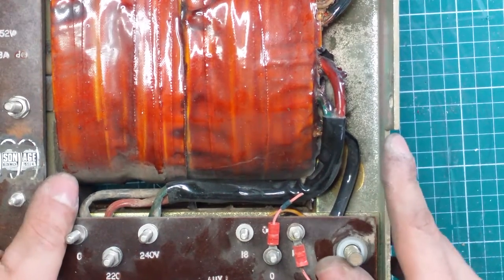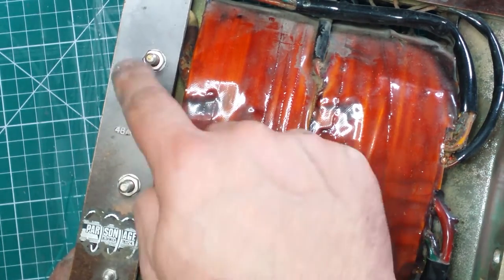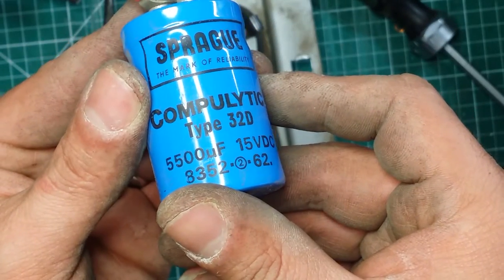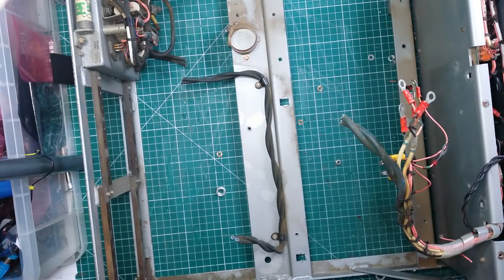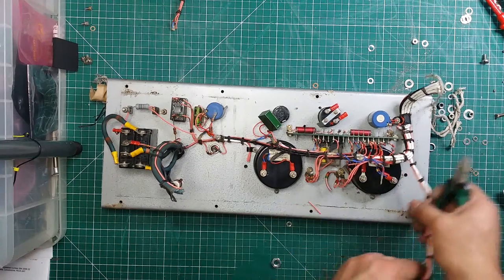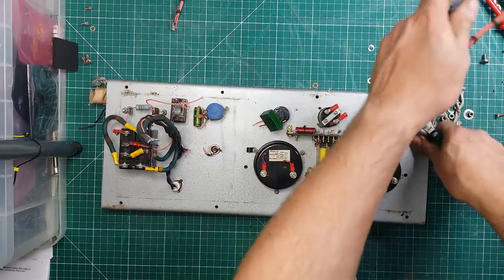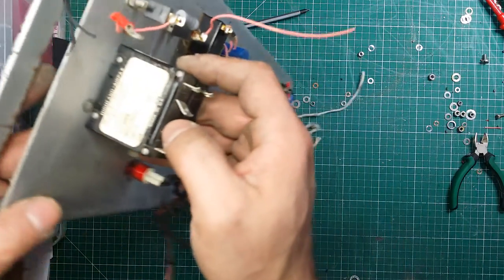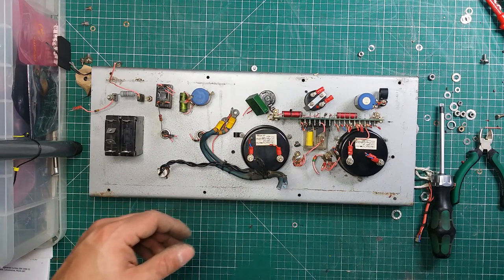Thorn Automation Limited 0-40v , 0-50A Linear power Supply Tear Down Part 3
Third part of the thorn power supply tear down. On this part I show the transformers tabs and take the front panel out.